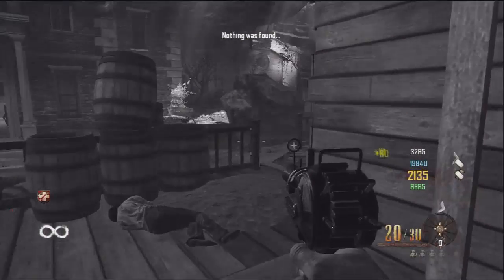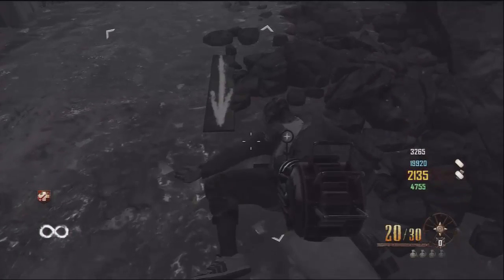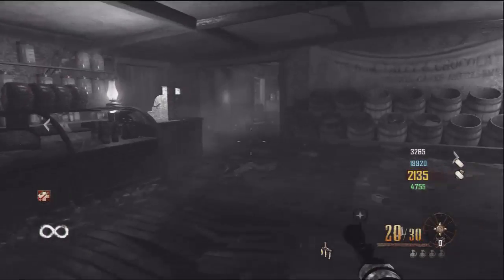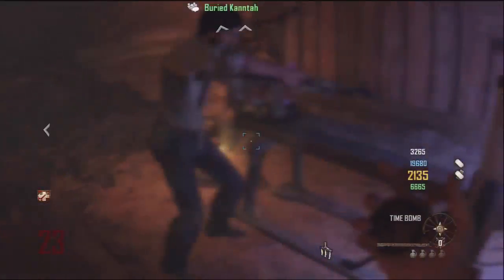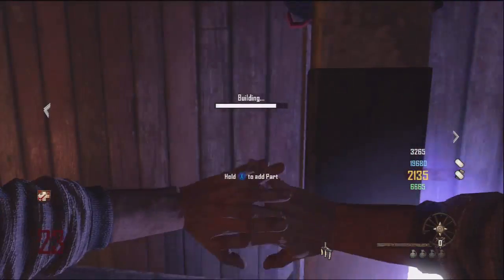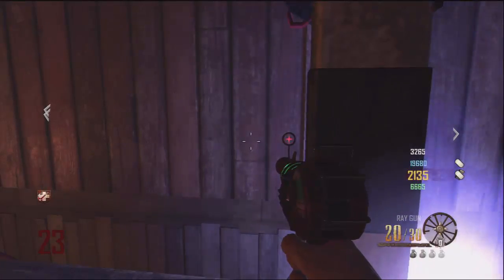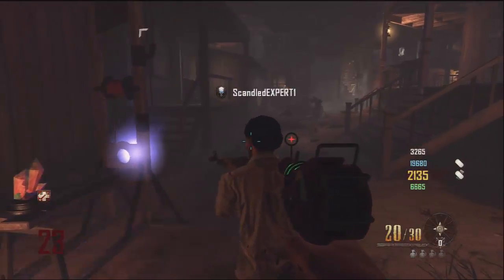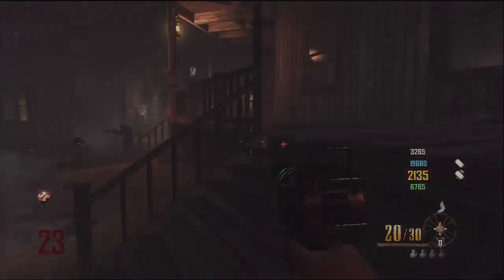"Buried Zombies Richtofen Easter Egg" : Step 10 - Switch Location in Infinity Round/Mode